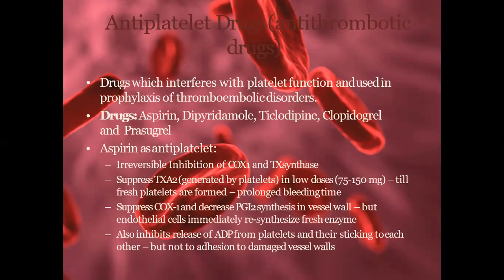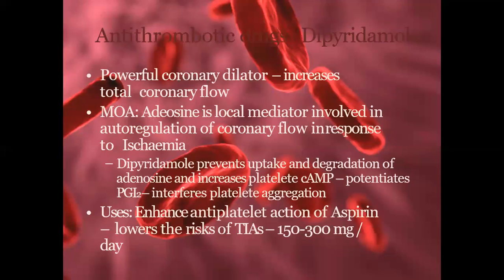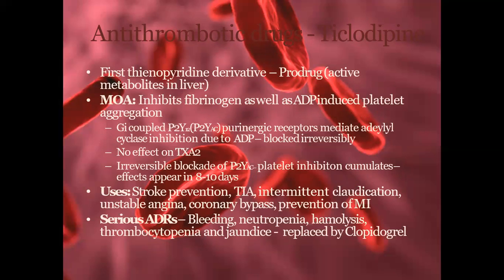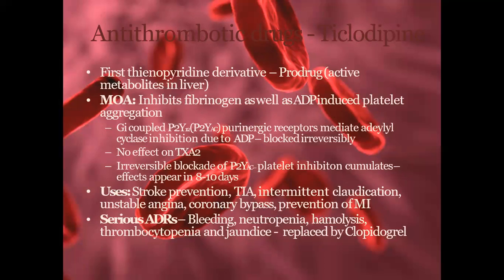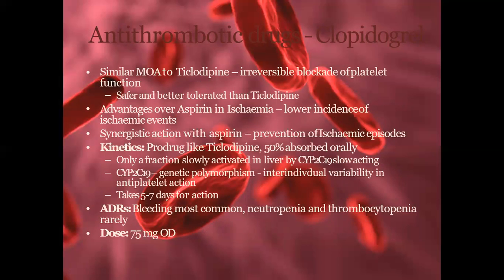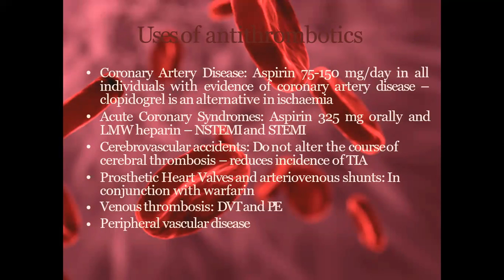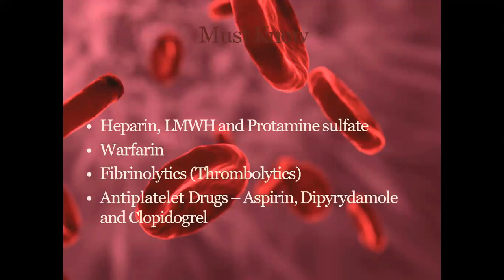ANTICOAGULANTS_DIPLOMA 2ND YEAR_2.3T_PHARMACOLOGY_UNIT IV_CLASS 4